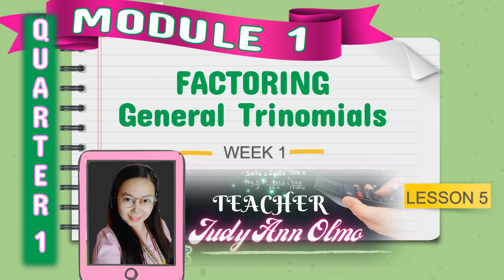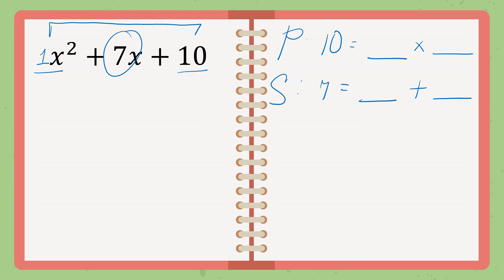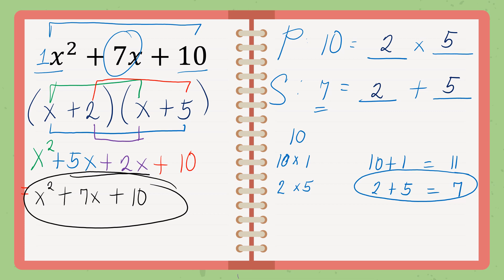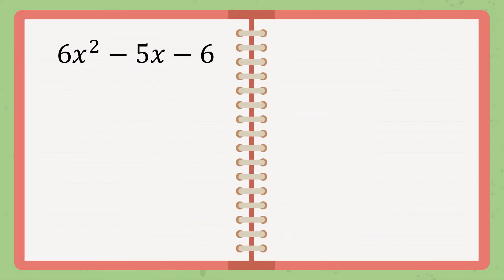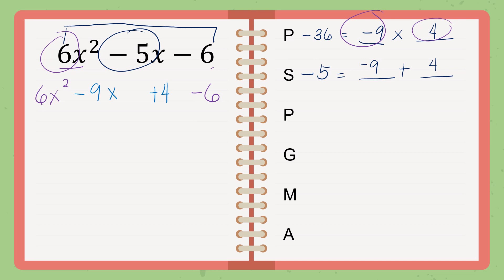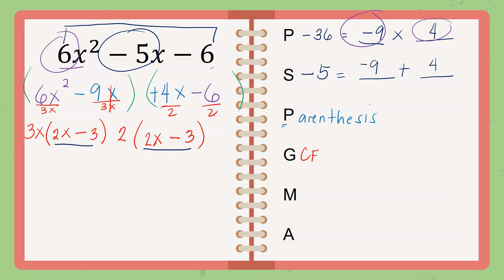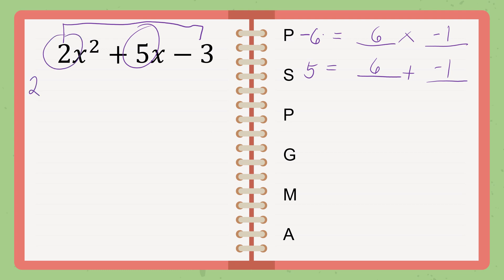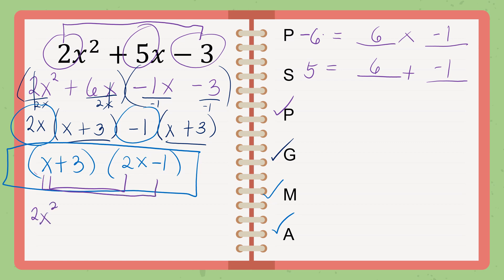Math 8 - Week 1- Lesson 5- FACTORING GENERAL TRINOMIALS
How to factor General Trinomials?